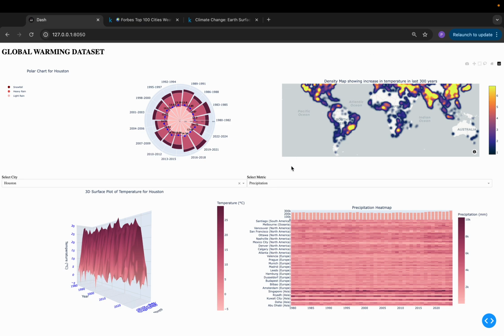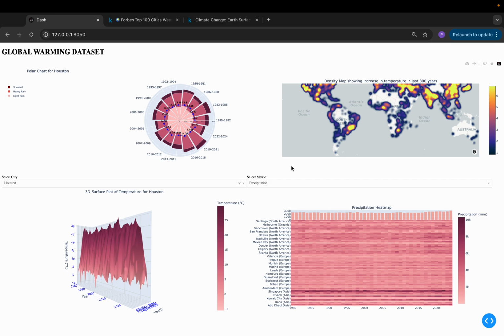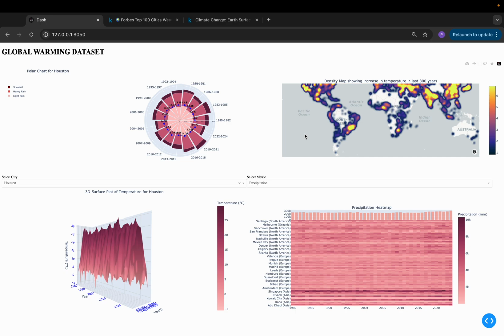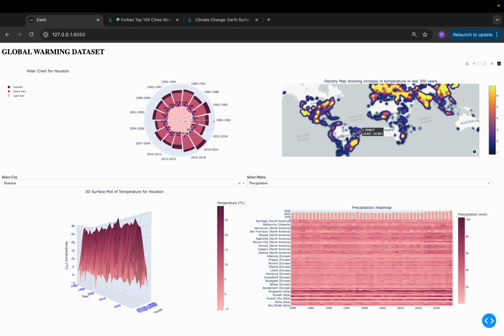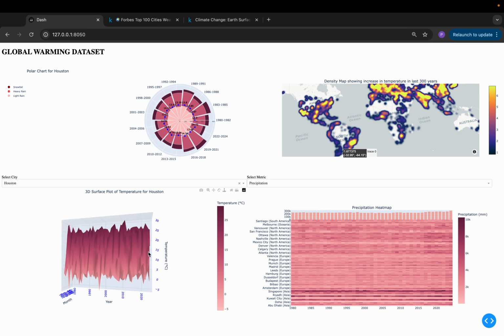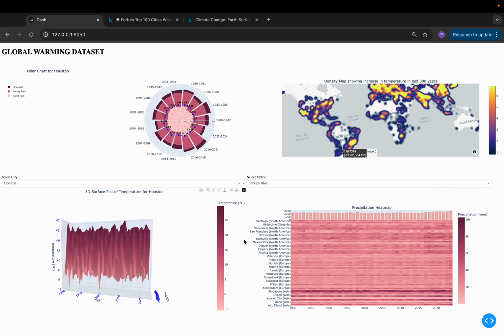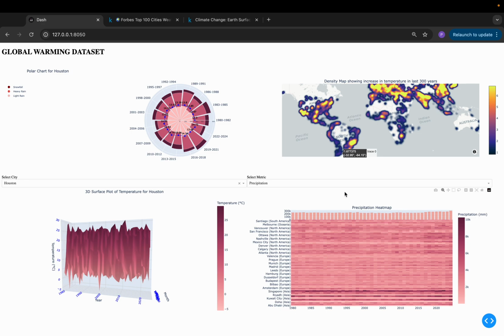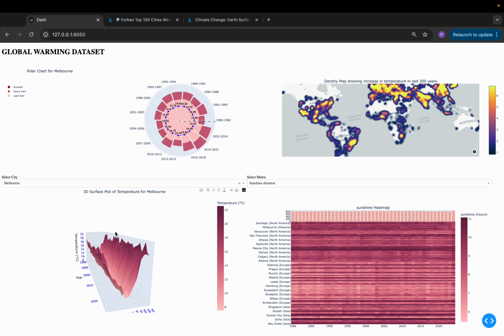Global Warming Visualization